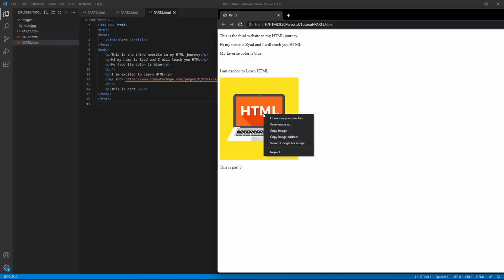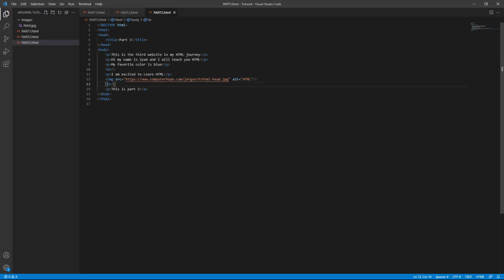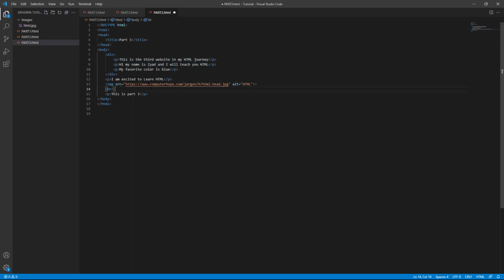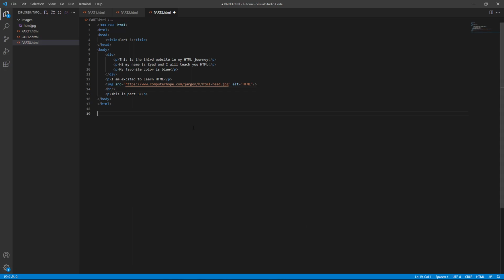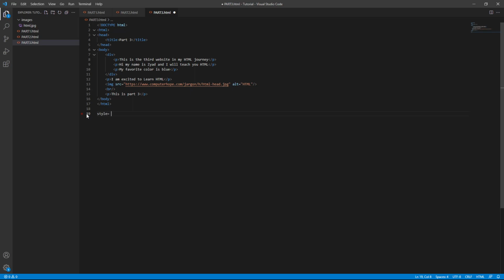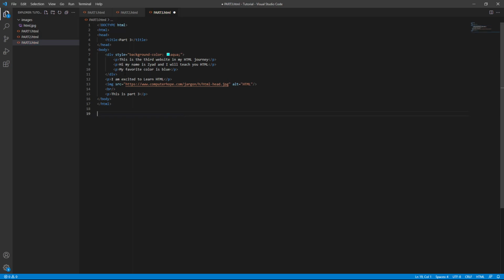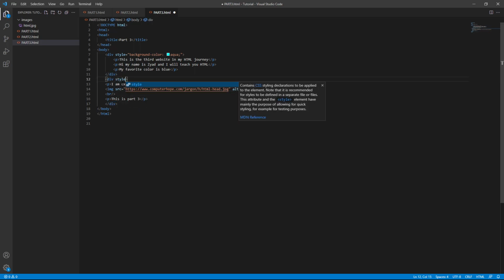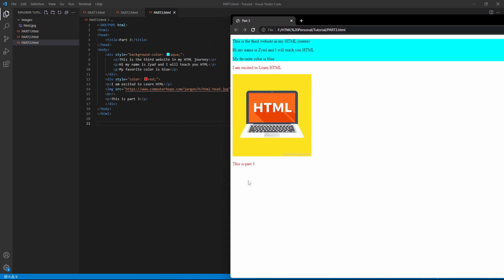CSS Styles and Division Tags - HTML Tutorial for Beginners - Part 3